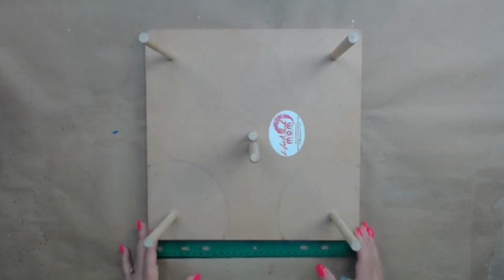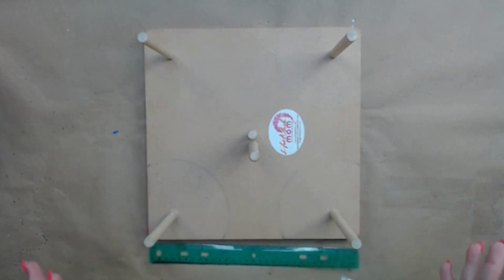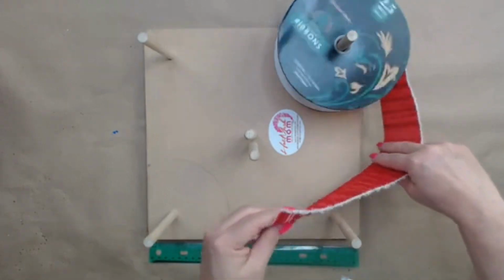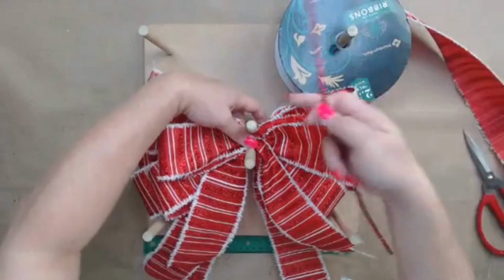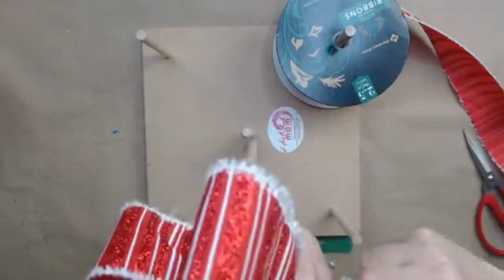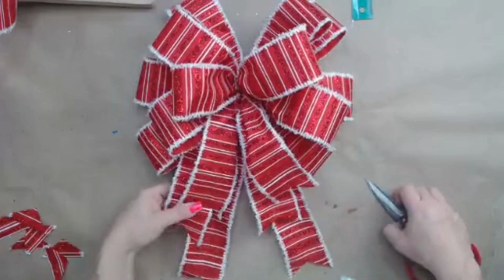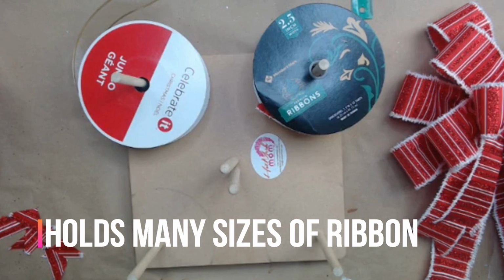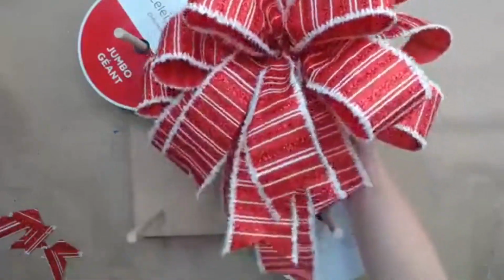How to make a bow - Hot Mesh Mom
Here we have a quick bow making tutorial on our spool board found in our store.

Tools used: Ribbon, 4 Spool Board, Scissors, Pipe Cleaner, Ruler